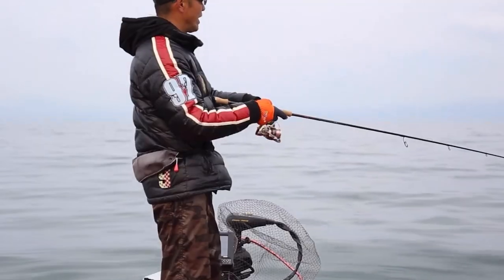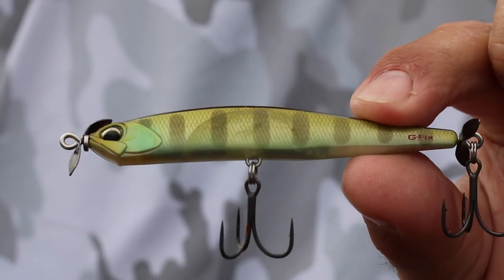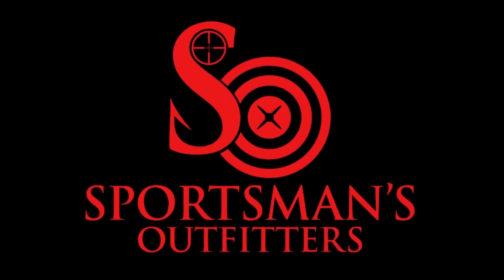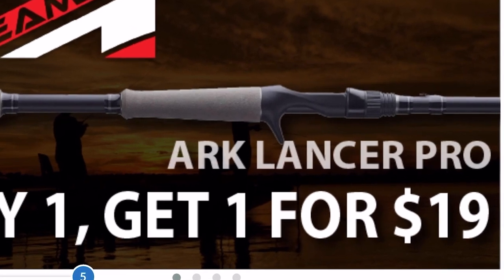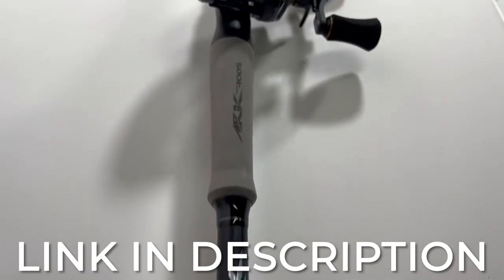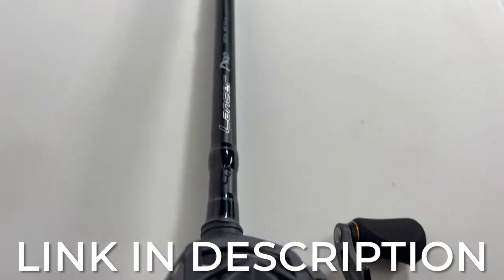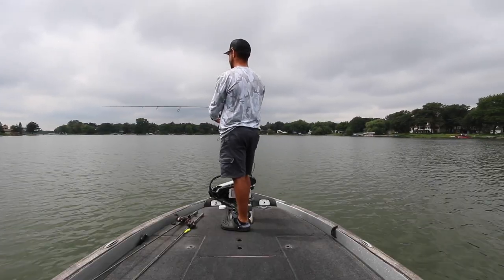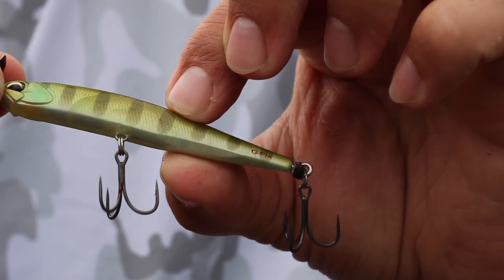This Lure WORKS When Nothing Else Will...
Fishing a spybait is something that a lot of people thing are complicated, but it is really not!

Spybaits have been on the market for quite some time now but people still dont seem to throw this awesome bait near as much as they should.

I have seen them hit this bait several times when no other bait is working especially in the dead of summer when it can be extremely tough to catch bass.

In this video I will break down the few different ways that I like to fish this bait and the equipment that you need to do so.